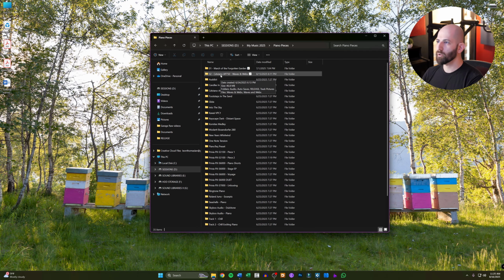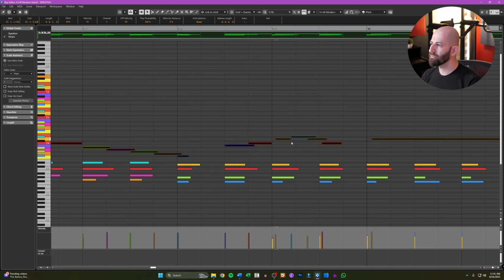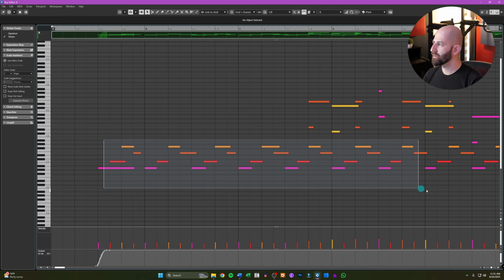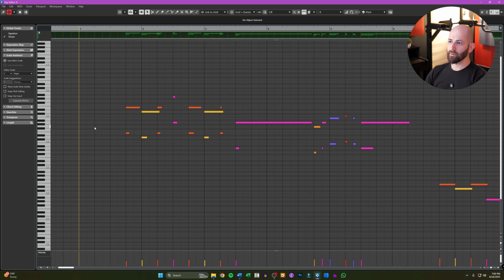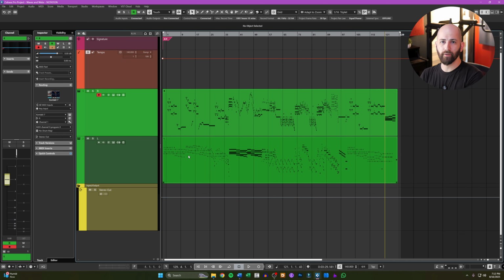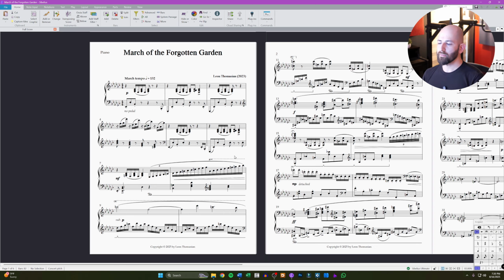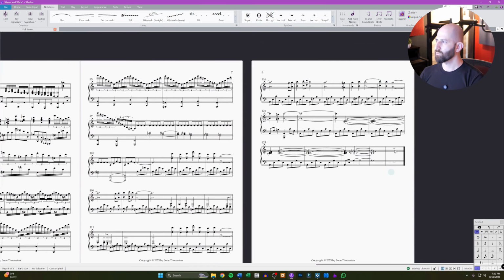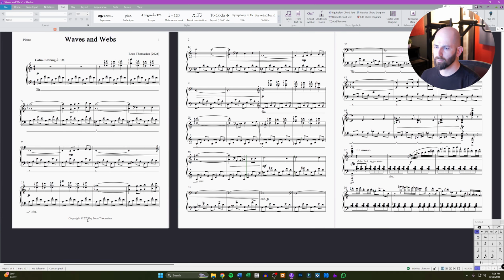Waves and Webs - MIDI to Sheet Music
In this walkthrough, I take you behind the scenes as I transform my piano composition Waves and Webs from an old MIDI sketch into fully notated sheet music and a polished release. You’ll see my complete process — from cleaning up the raw MIDI file and aligning it to the grid, to separating hands, refining phrasing, and formatting the score for playability.

⚙️ Gear ⚙️

📸 25mm Lens for Lumix G7